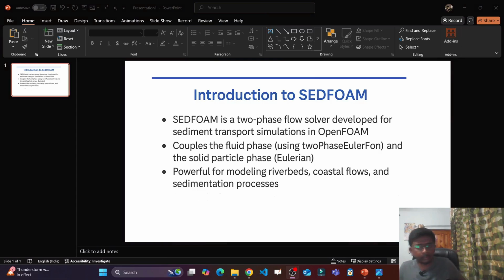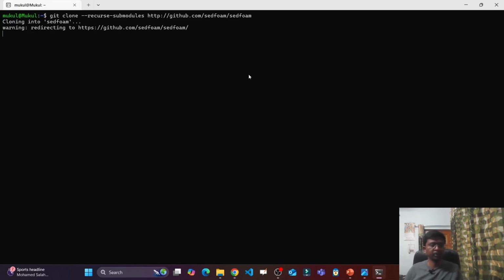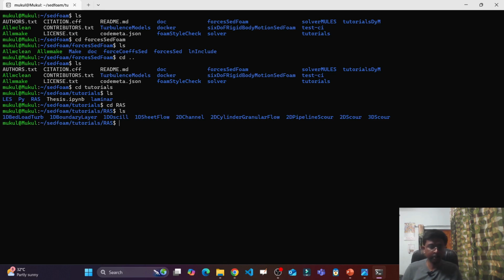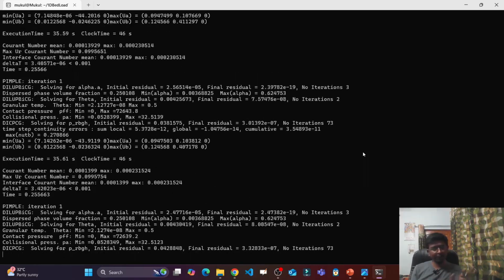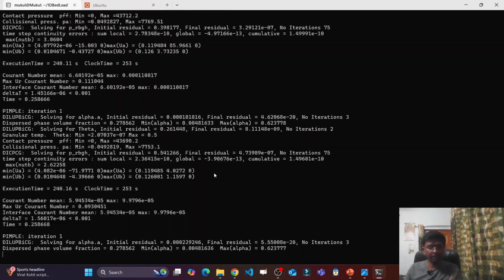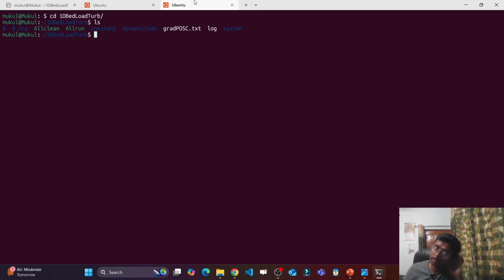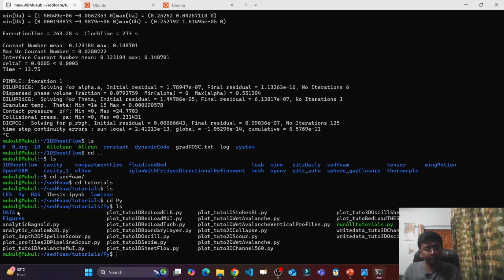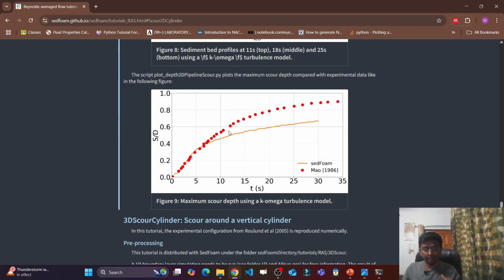🔧 Introduction & Installation of SEDFOAM | CFD Simplified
Welcome to CFD Simplified! In this video, we dive into SEDFOAM, a two-phase flow solver designed for sediment transport simulations in OpenFOAM.

📌 What’s Covered:

What is SEDFOAM?

Key features and applications

How SEDFOAM couples fluid and solid particle phases

Whether you're working on riverbed modeling, coastal flow analysis, or sedimentation simulations, this video will get you started with SEDFOAM in no time.

🖥️ Ideal for CFD enthusiasts, students, and researchers exploring two-phase flow modeling.